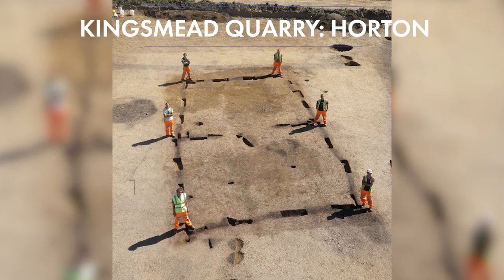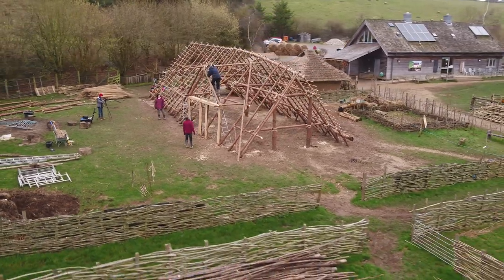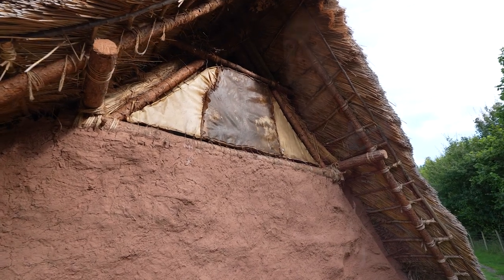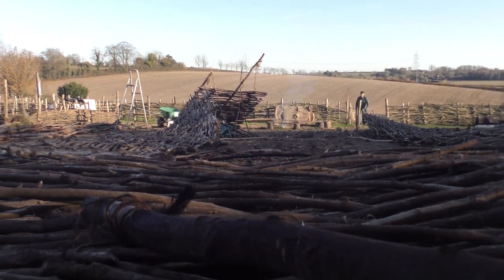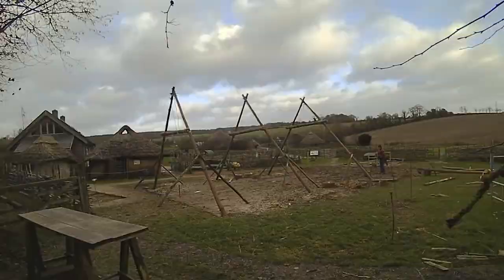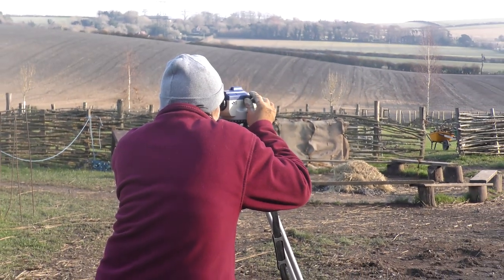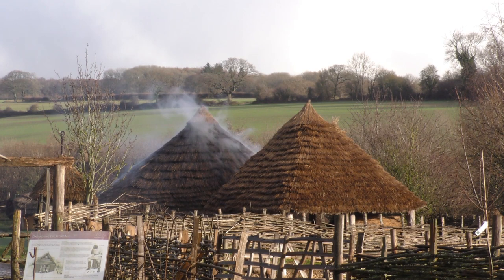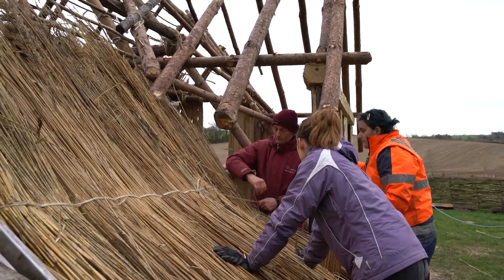Reconstructing Horton's Neolithic House at Butser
Gareth Chaffey (Wessex Archaeology) and Trevor Creighton (Buster Ancient Farm) talk about the collaborative process of building a Neolithic house at Butser Ancient Farm.

You can now support our channel by joining one of our tiers and in return you can be part of our private Discord to converse with fellow Patrons as well as behind the scenes content